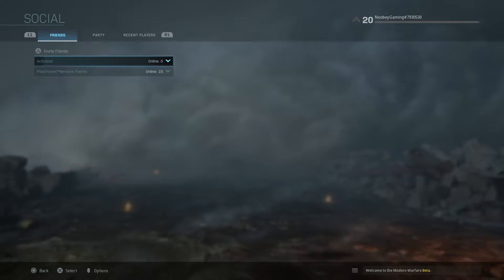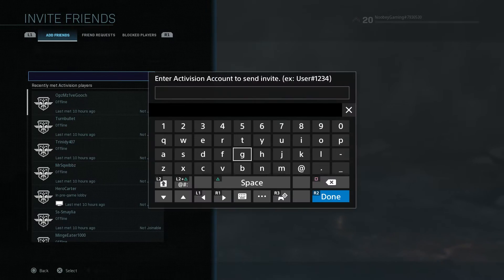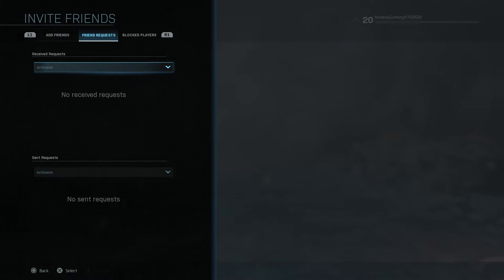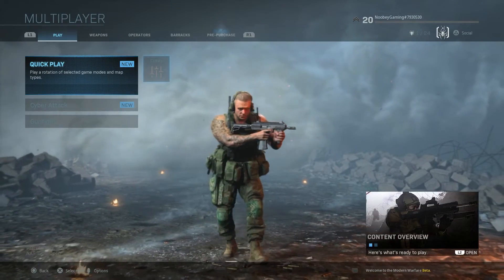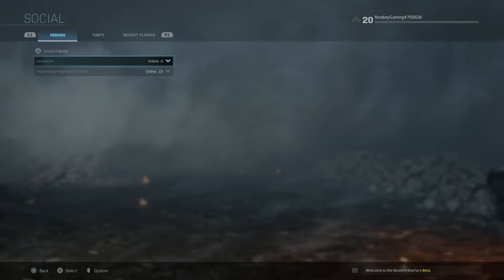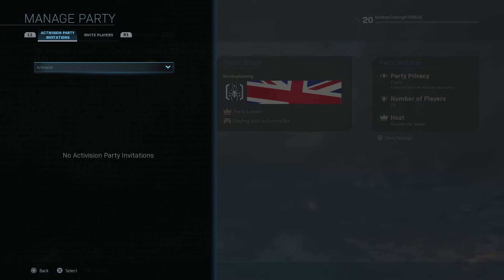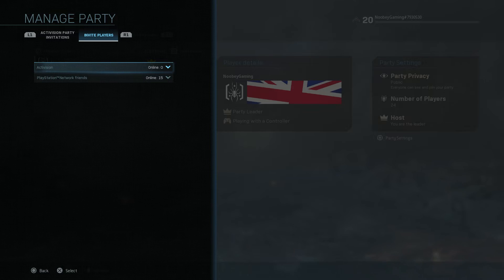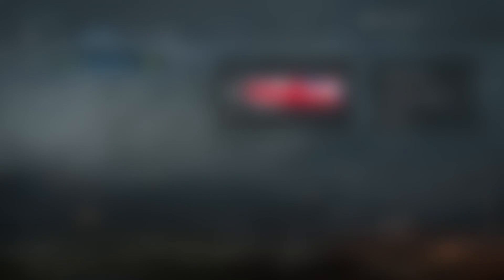HOW TO ADD FRIENDS, ACCEPT FRIEND REQUESTS AND JOIN PARTIES IN WARZONE AND MODERN WARFARE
NoobeyGaming's Guide to adding friends in Modern Warfare, Accepting Friends Request in Modern Warfare, Sending Friend Requests in Modern Warfare, Inviting Friends to Parties in Modern Warfare and Joining Parties in Modern Warfare

Call of Duty: Modern Warfare is an upcoming first-person shooter video game that is being developed by Infinity Ward and published by Activision. It will serve as the sixteenth overall installment in the Call of Duty series as well as a "soft reboot" of the Modern Warfare sub-series.